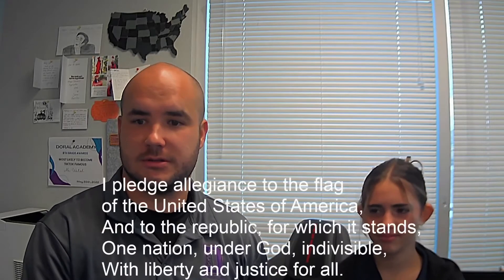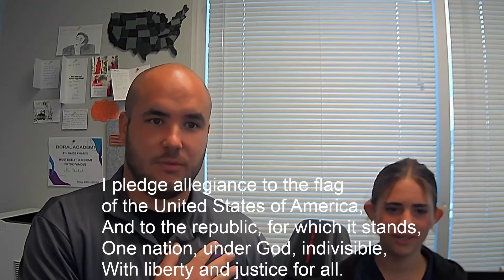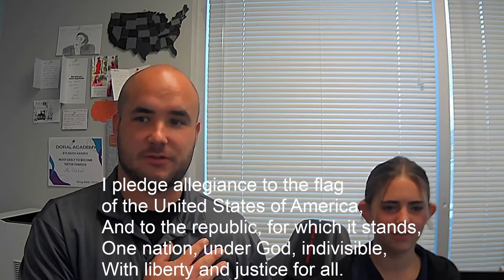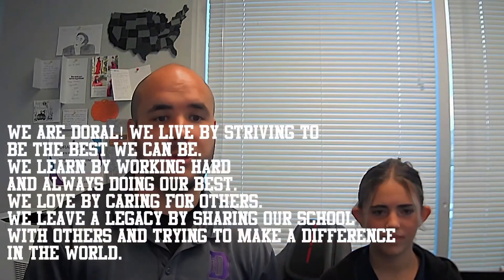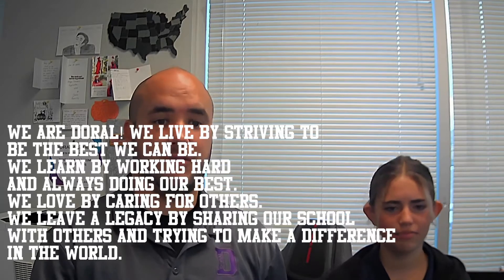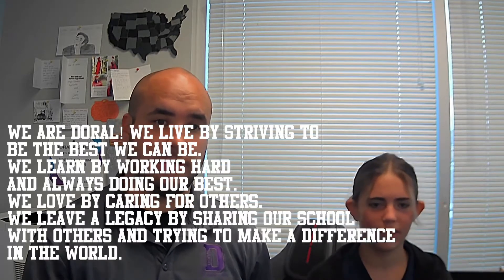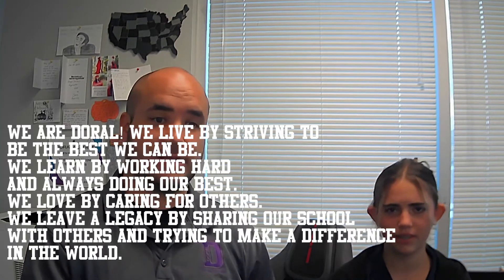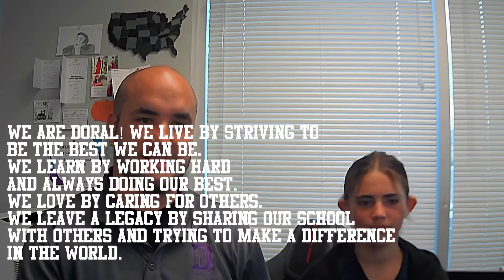Announcements - 8/30/22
These were the announcements for today, please check them out, and remember, even if you did not get to the stream, the video should still be accessible for you.
This is the link for all of the clubs at school, teachers, share this with your student